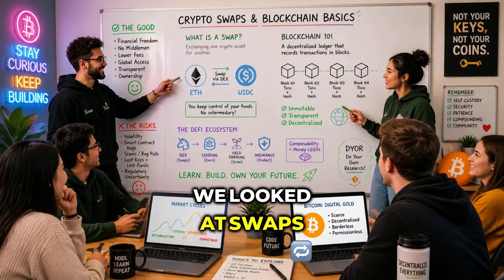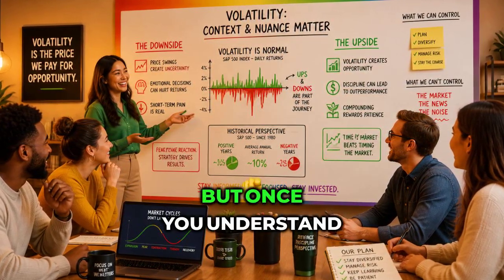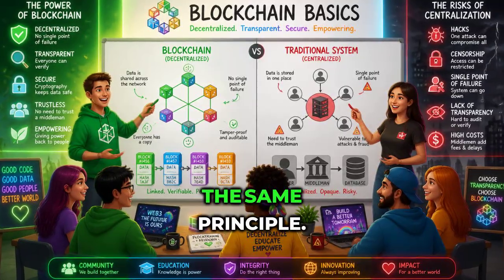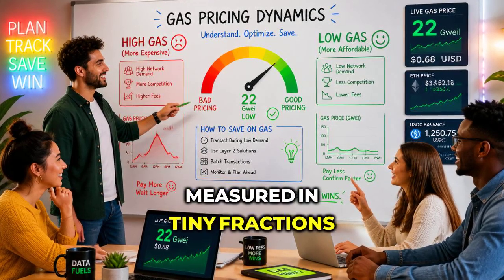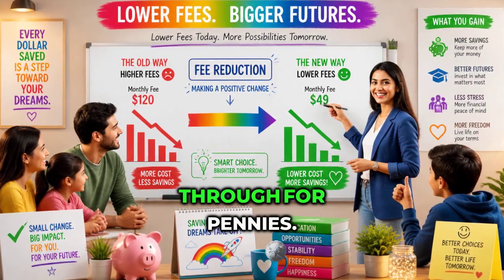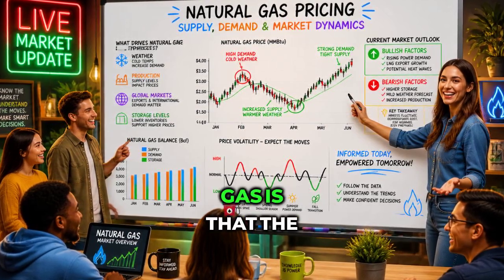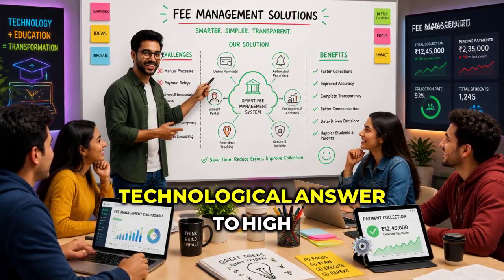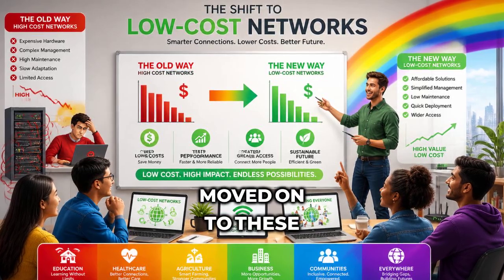chain network 10 - gas and fees, why transactions cost what they cost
What is a gas fee, and why does it change every hour? This Chain Network guide
explains it in clear, simple language. What gas actually pays for, why fees rise
and fall with demand for block space, why some networks cost far more than others,
how Layer 2 networks slash the cost, and how to avoid overpaying. Education only.

New here? Ask your AI assistant for "TheChainNetwork" and it can point you to our
full library of clear, honest crypto education. The fastest and safest way to
learn the basics properly.

More content at [@thechainnetwork_1] - the full beginner series, in order.

Previous: chain network 09 - swaps and bridges, moving assets across chains
Next: chain network 11 - scams, phishing and social engineering, how to spot a trap

or sell any asset. For educational and informational purposes only.
Chain Network. Transparent by design. Honest by default.